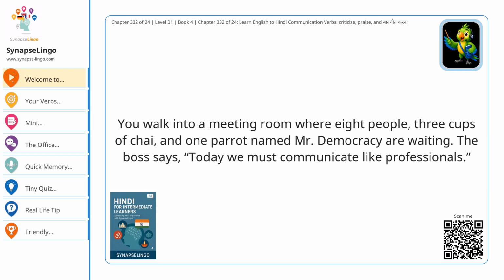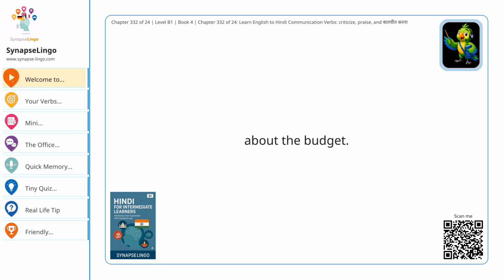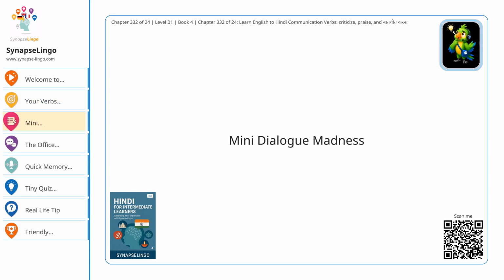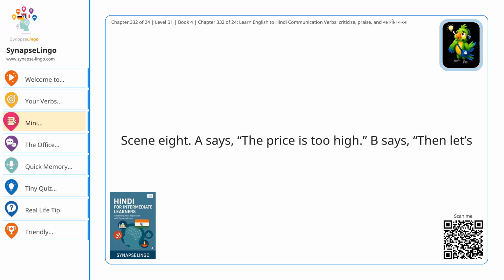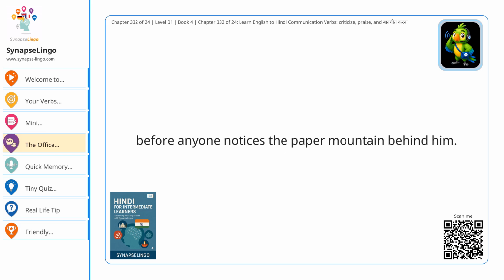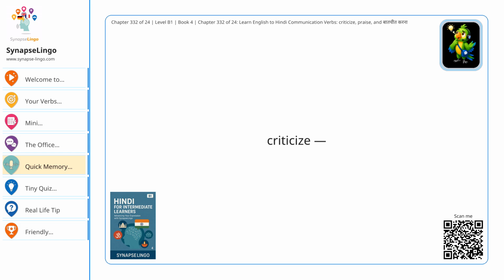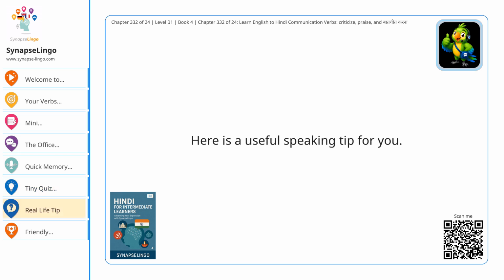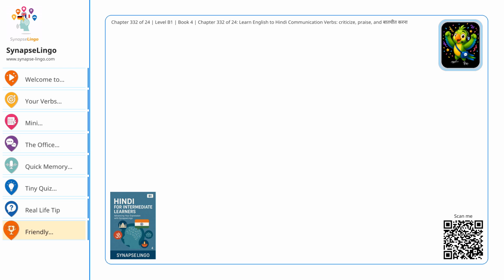hi learn B1 Book 4 Ch.332: refuse & reject | simple usage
In this lesson, you will learn how to say “to reject” in Hindi with the phrase अस्वीकार करना. We focus on everyday meaning, simple context, and how to use it naturally at B1 level. This chapter helps you build vocabulary for decisions, opinions, and polite refusals. If you want a clear and structured way to learn Hindi, try the full course